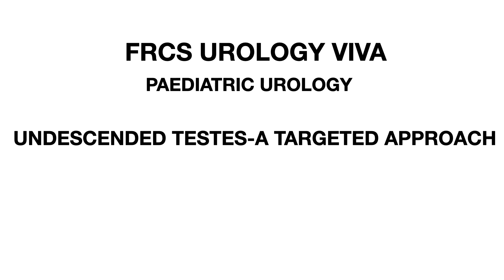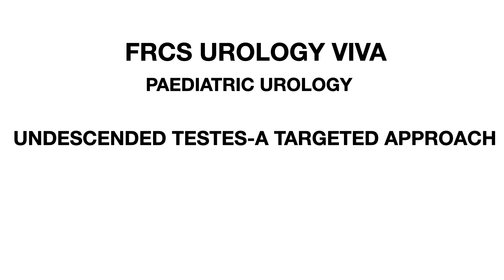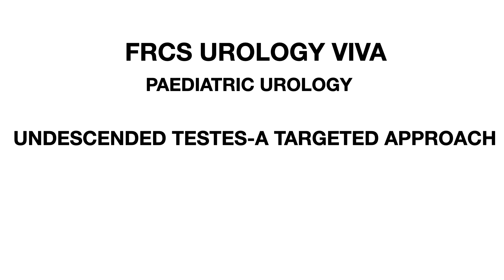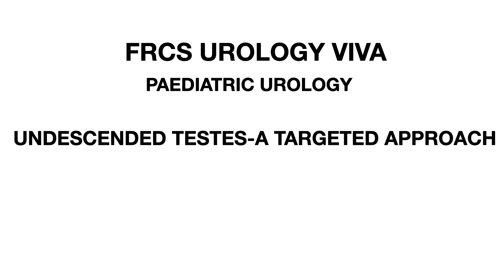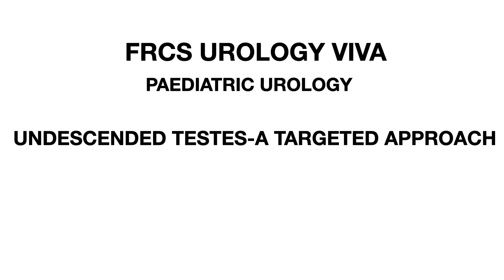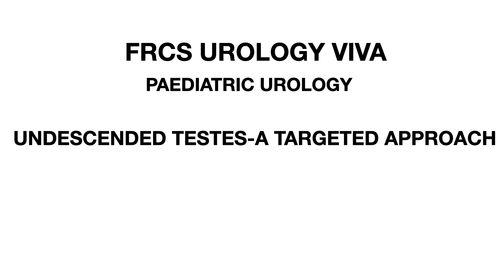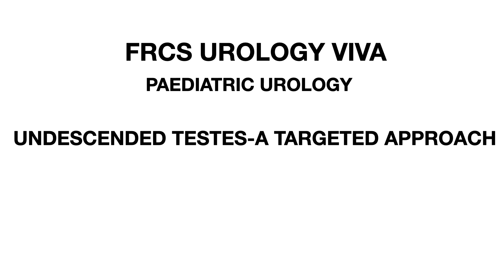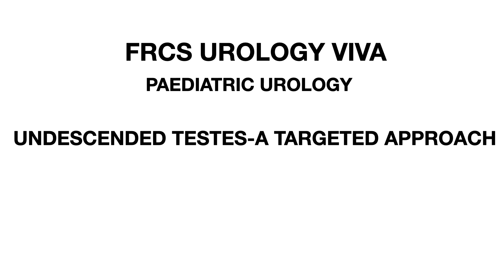Paediatric urology, Undescended Testes